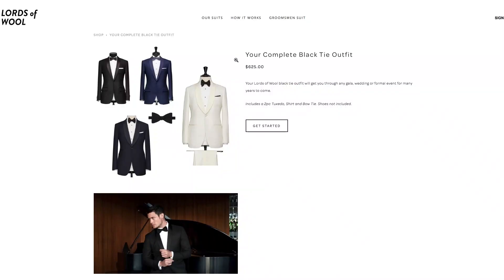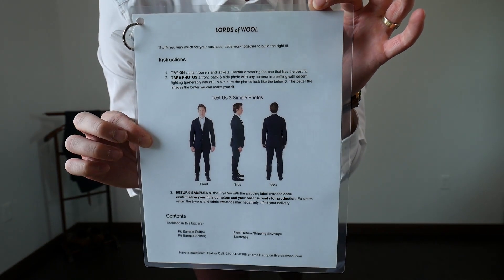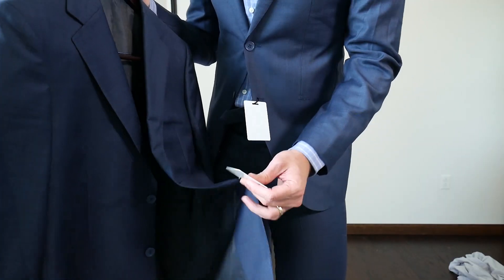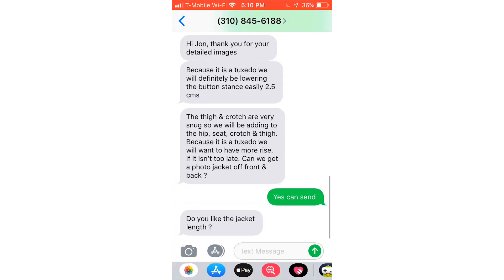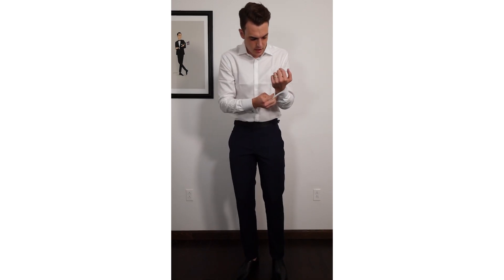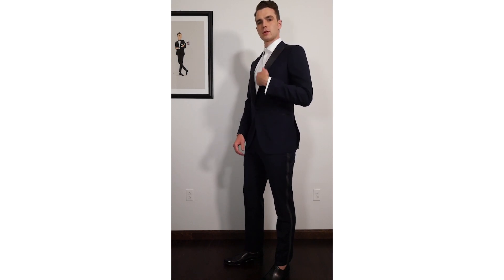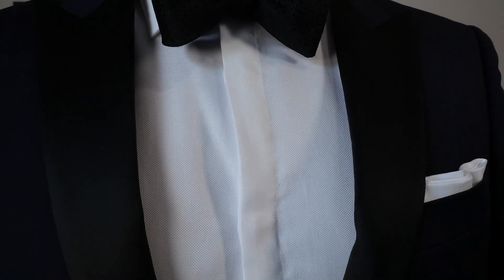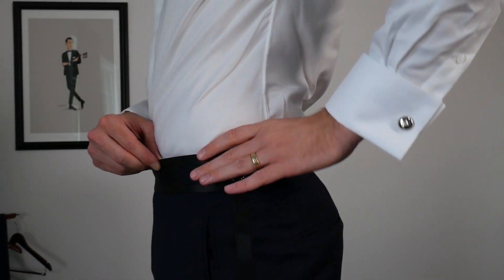First Look: Lords of Wool Review & Unboxing - Best MTM So Far?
In my seemingly never ending hunt for the best online made to measure suiting, bespoke suitor Hall Madden is launching Lords of Wool to deliver the best experience at home with affordable suiting to boot. Check out the full experience!

Timeline I forgot to mention:
Ordered June 14
Try-on Arrived June 17th
Final Garment: August 1st

For reference, I am 6’4 usually 190lb. Typical sizes of clothing:
T-shirts: S
Dress Shirts: 15.5 x 35
Pants: 32 x 34
Dress Shoes: 12